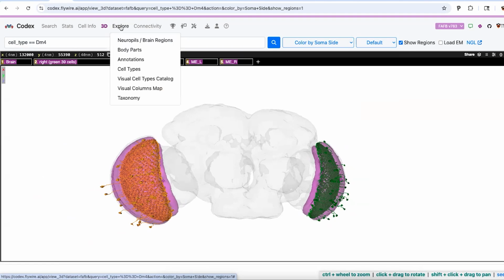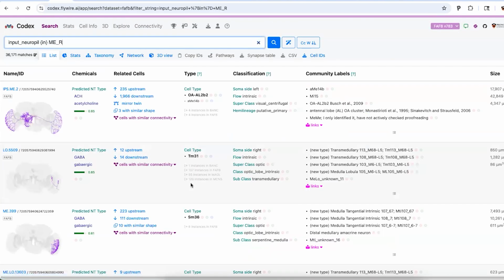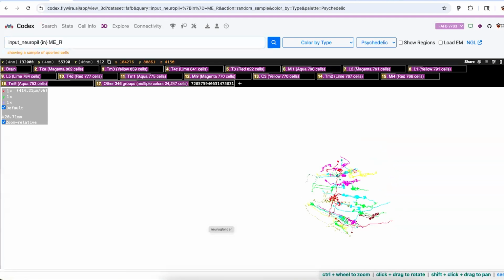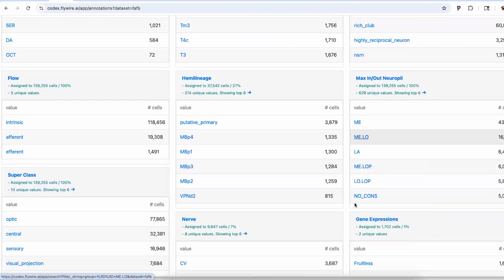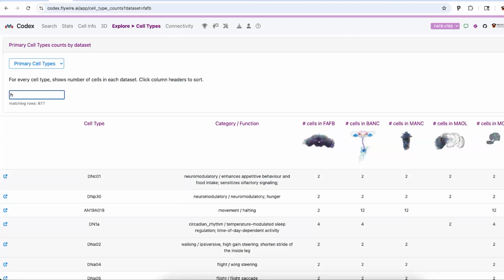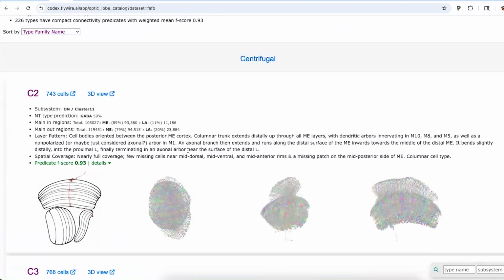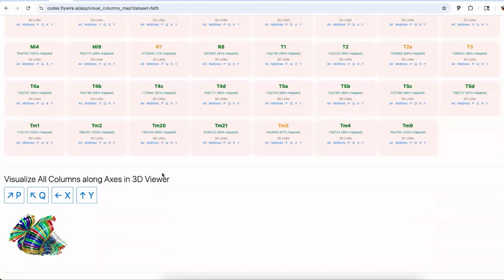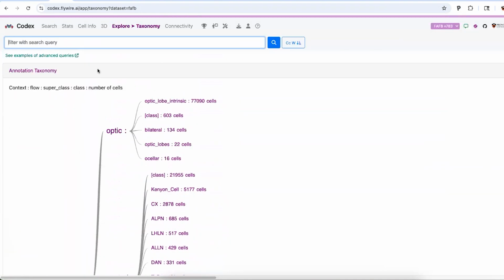FlyWire Codex Tutorial: Explore Tools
This demo walks through all 7 features within the FlyWire Codex "Explore" menu:
1. Neuropil brain region explorer
2. Body Parts explorer (BANC - Brain and Nerve Cord) Dataset
3. Annotations
4. Cell Types
5. Visual Cell Types Catalog
6. Visual Columns Map
7. Taxonomy
Check them out at codex.flywire.ai